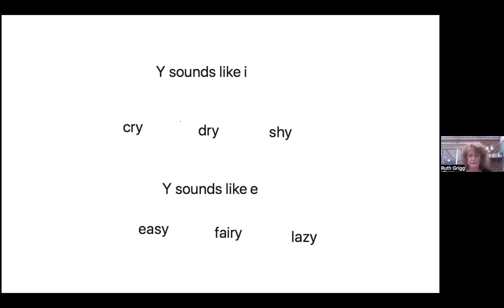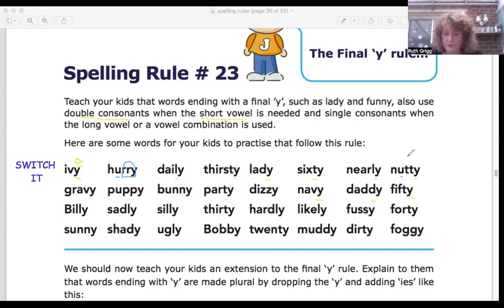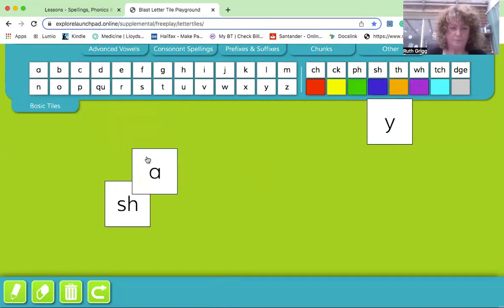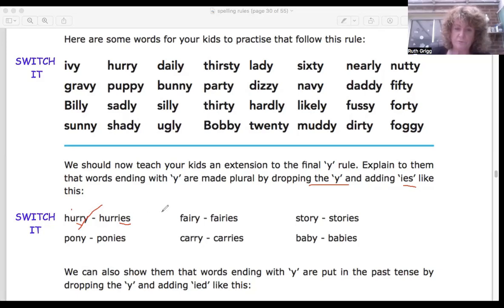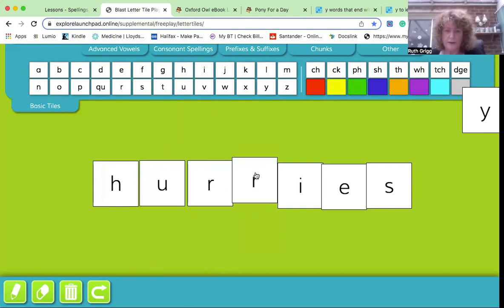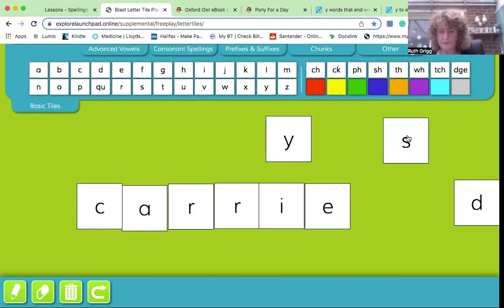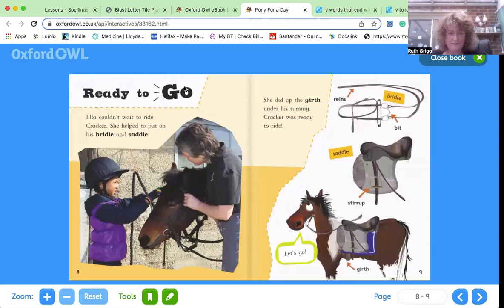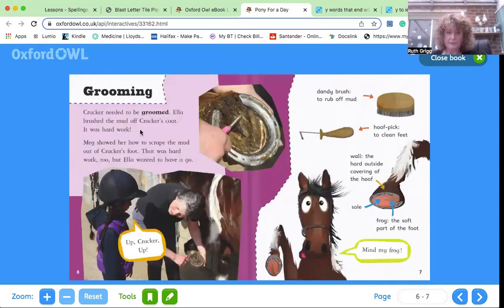Spelling: How Final 'y; changes to i or e sound, for dyslexic children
In this interactive video we explore how the final y on the end of words changes its sound to either an I or e, and includes reading, spelling, games & activities.